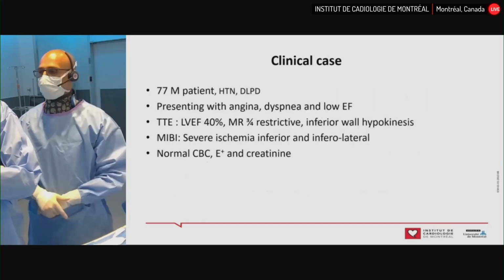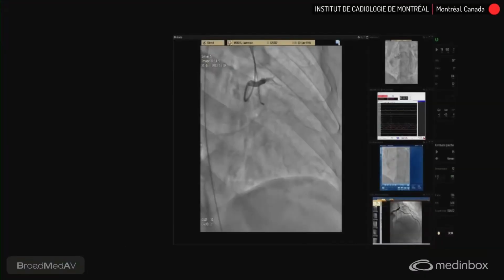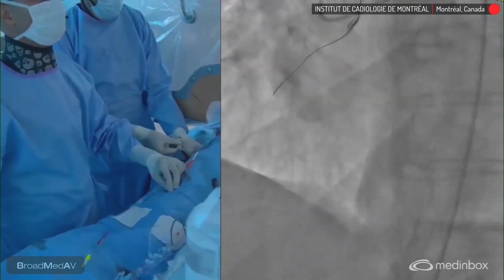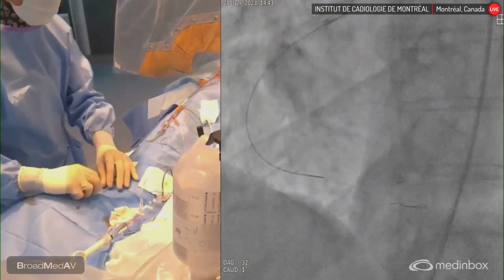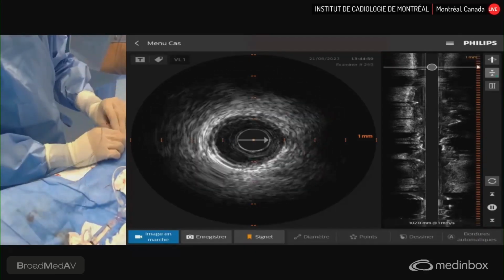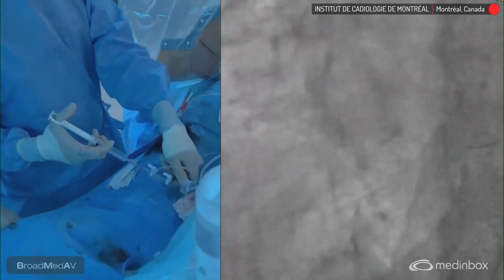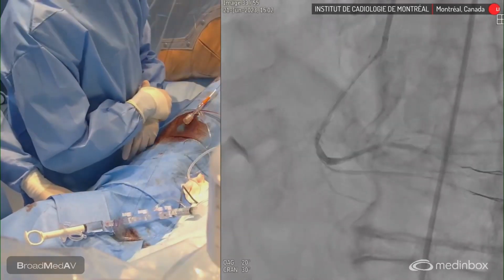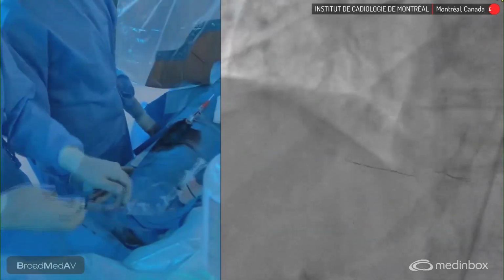Step-By-Step Approach To CTO PCI For The Non-CTO Operator